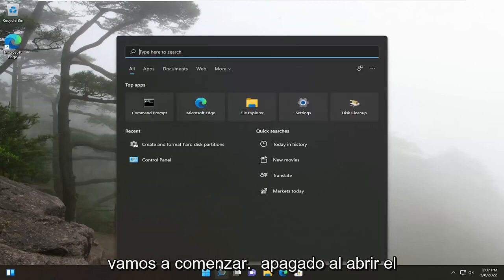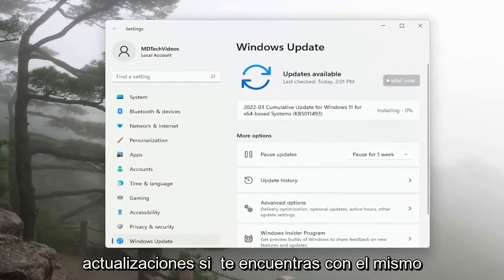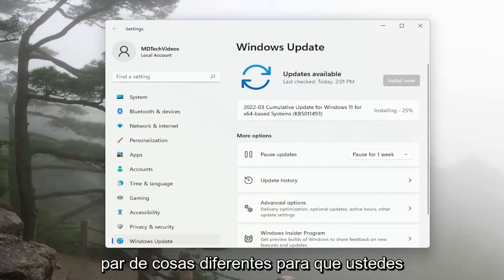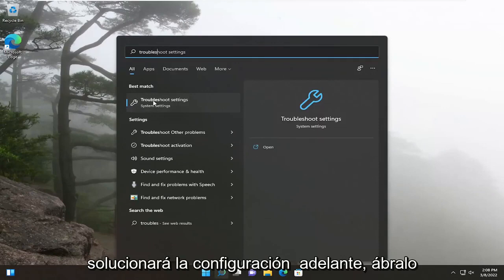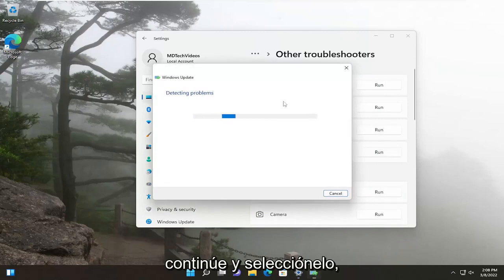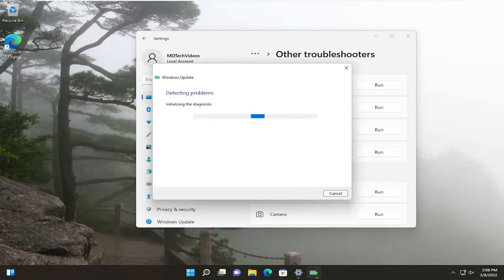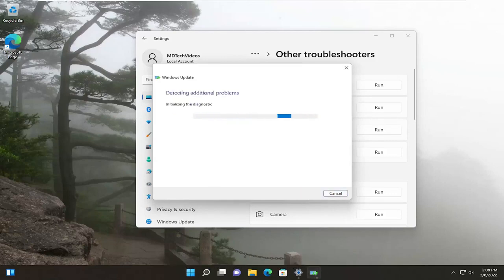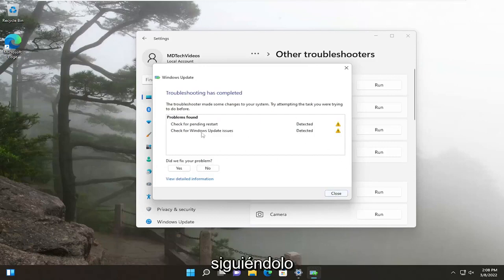¿Cómo solucionar el error de Actualización de Windows 11? [Tutorial]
Windows 11 se actualiza con bastante frecuencia y muchas de esas actualizaciones están relacionadas con la seguridad. Por lo general, el proceso de actualización de su PC es fluido y se realiza automáticamente.

En algunos casos, hay errores que lo impiden, y hoy veremos el error A su dispositivo le faltan correcciones importantes de seguridad y calidad en Windows 10 y Windows 11.

Problemas abordados en este tutorial:
a su dispositivo le faltan correcciones importantes de seguridad y calidad
a su dispositivo le faltan correcciones importantes de seguridad y calidad de Windows 10
a su dispositivo le faltan correcciones importantes de seguridad y calidad de Windows 11
a su dispositivo le faltan errores importantes de corrección de seguridad y calidad en la actualización de Windows
a su dispositivo le faltan soluciones importantes de seguridad y calidad
a su dispositivo le faltan correcciones importantes de seguridad y calidad windows 10 pro
a su dispositivo le faltan correcciones importantes de seguridad y calidad, pero no hay actualizaciones
su dispositivo está en riesgo porque está desactualizado y le faltan actualizaciones importantes de seguridad y calidad
a su dispositivo le faltan correcciones importantes de seguridad y calidad buscar actualizaciones
Dell a su dispositivo le faltan correcciones importantes de seguridad y calidad
no está actualizado a su dispositivo le faltan correcciones importantes de seguridad y calidad

Gracias a Microsoft, las actualizaciones de Windows se implementan cada dos semanas para corregir errores inusuales y mejorar la experiencia general del usuario. Sin embargo, algunos usuarios están presenciando el mensaje de error en su página de actualización: "A su dispositivo le faltan correcciones importantes de seguridad y calidad".

Este tutorial se aplicará a computadoras, laptops, computadoras de escritorio y tabletas que ejecutan los sistemas operativos Windows 10 y Windows 11 (Home, Professional, Enterprise, Education) de todos los fabricantes de hardware admitidos, como Dell, HP, Acer, Asus, Toshiba, Lenovo, Huawei y Samsung.